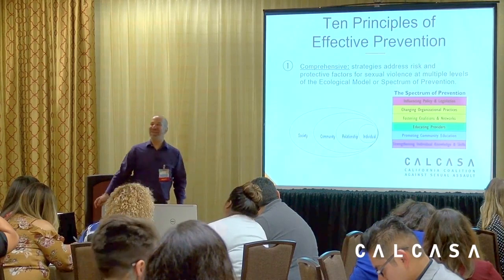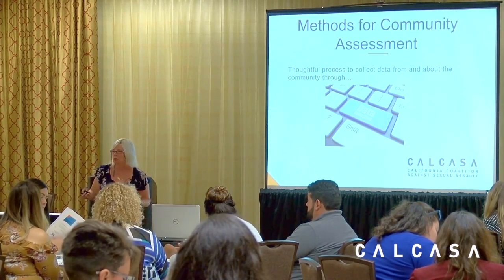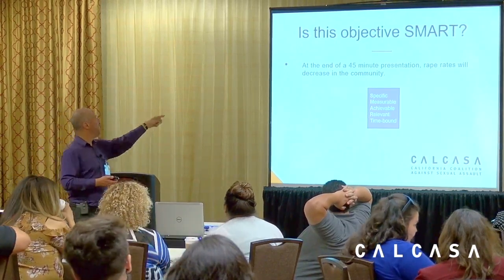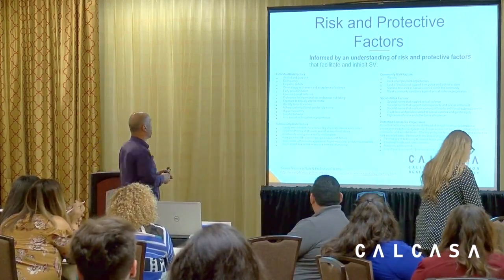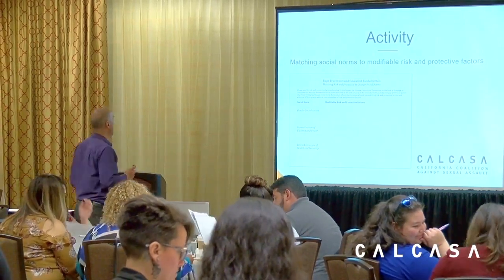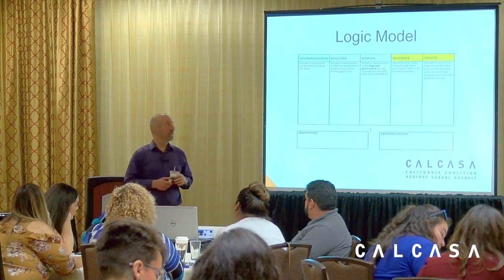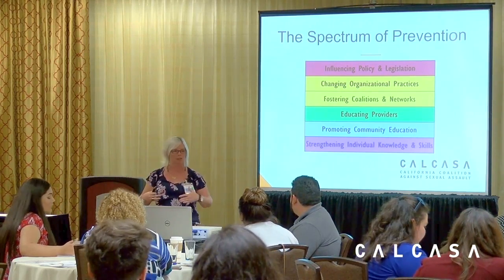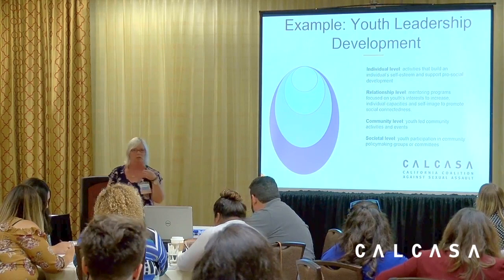Statewide Conference RPE